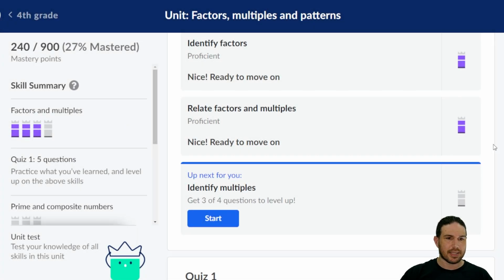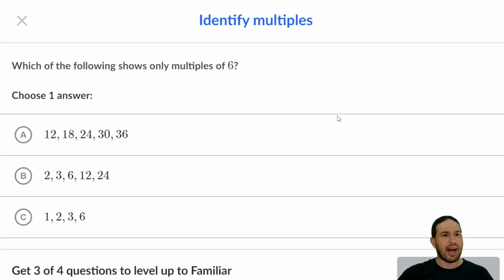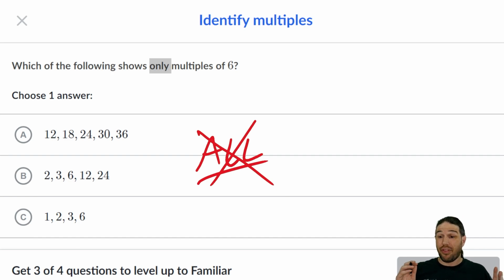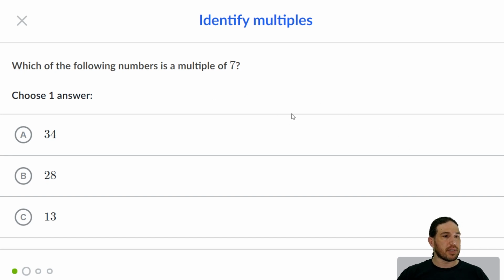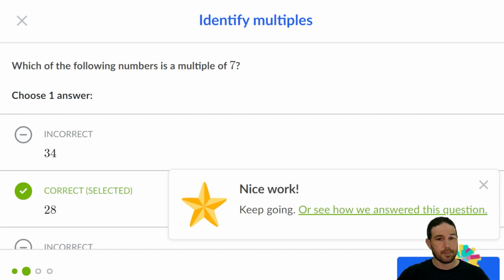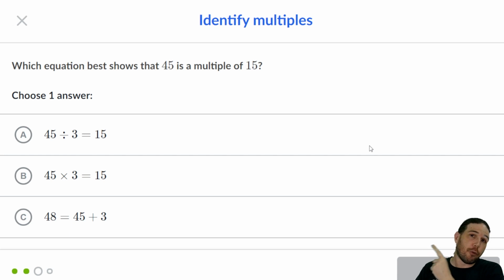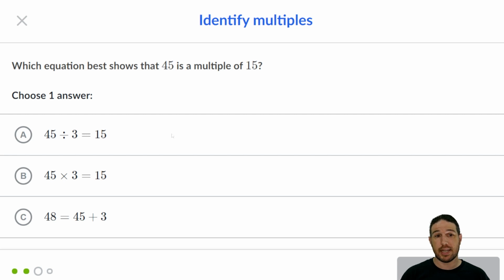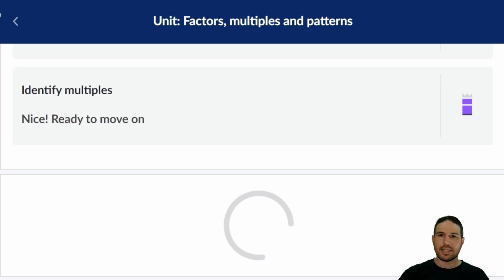Grade 4: Identify Multiples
In my experience, identifying multiples seems to be a somehow easier task for most students than identifying factors.

See the below link for a series of videos on how to easily identify divisible numbers: